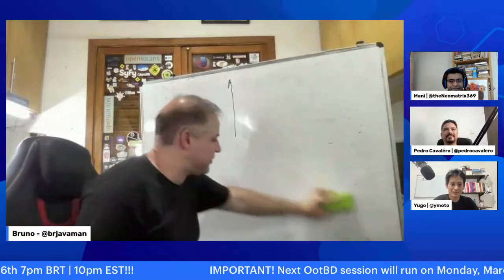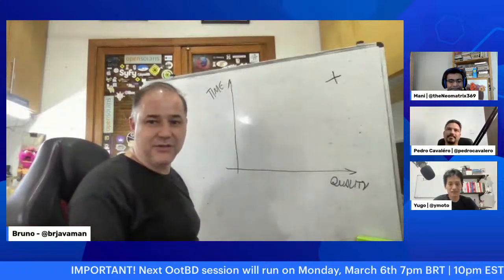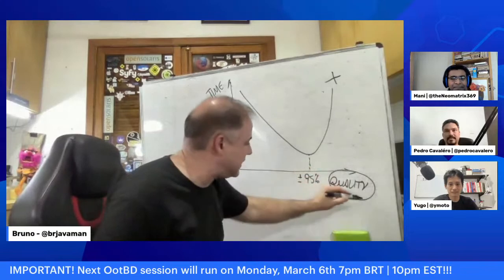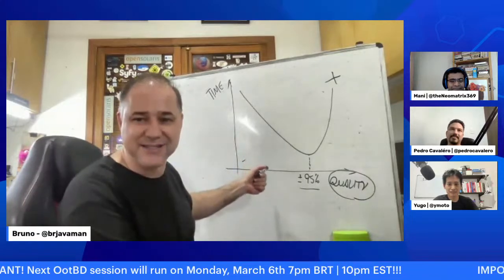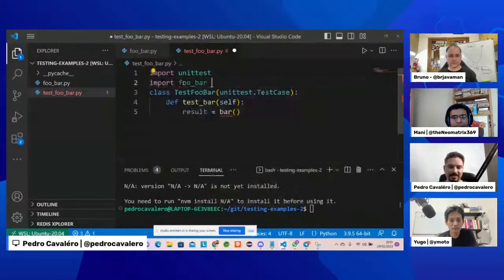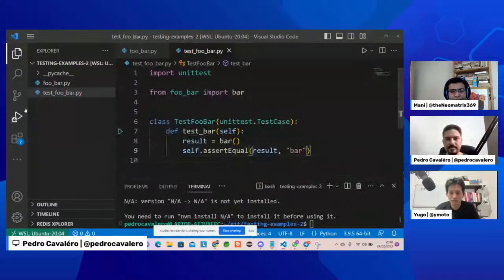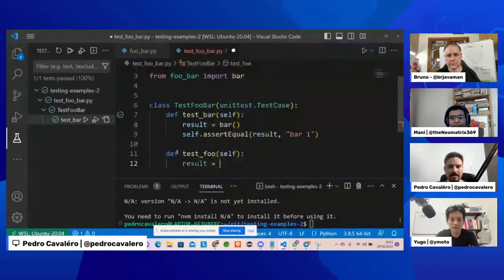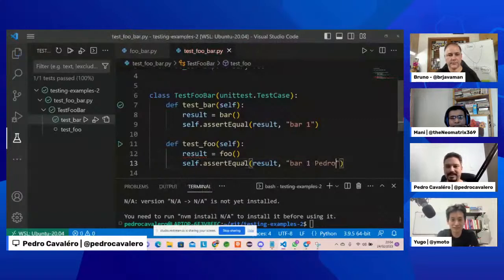Out of the Box Developer - Testing our code!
Creating tests to our code is a widely spread practice on the community and market! Coming with plenty of benefits to the project in short and long run. How does it's done in practice? Join discussion with our specialists!